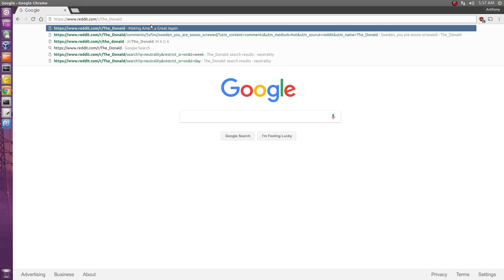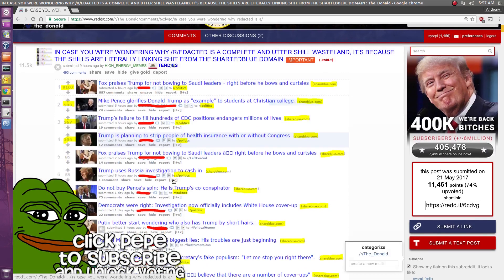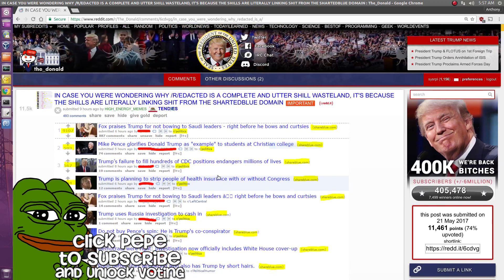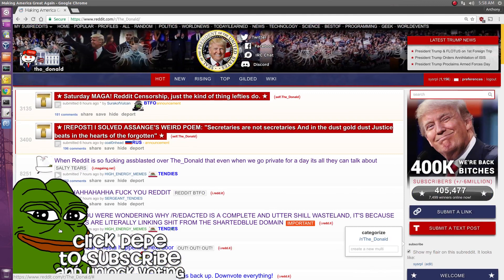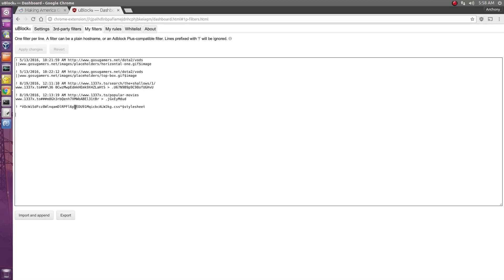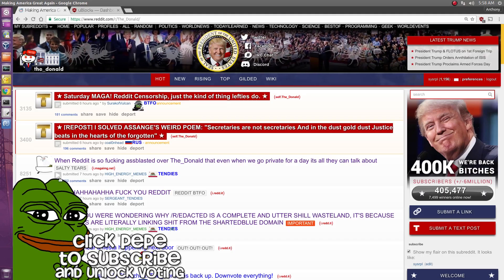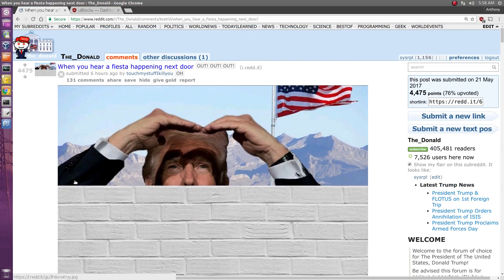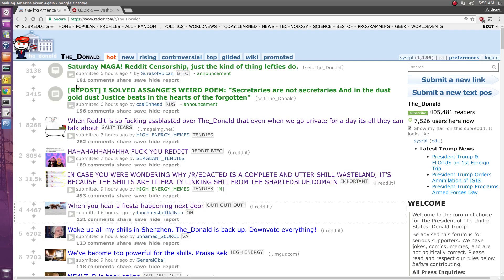/r/The_Donald tricking reddit users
1) Install adblock plus or ublock origin
2) Open the settings and user filters for the ad block extension
3) Add this custom filter and press apply:

*VOcWiSdFcz8WlnqamDlRPFl6pWEDU91MqicbcALWJkg.css*$stylesheet